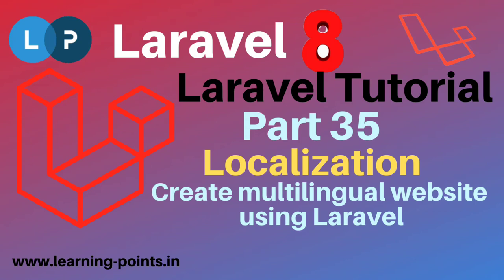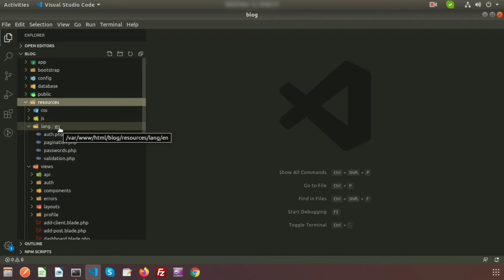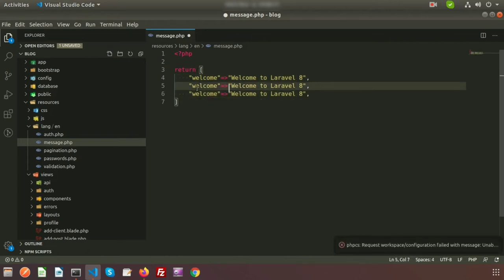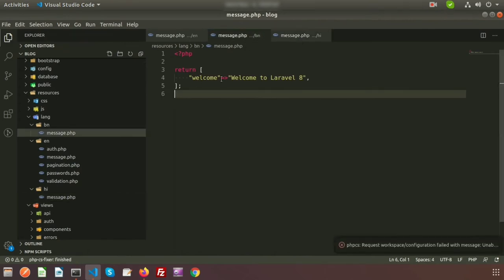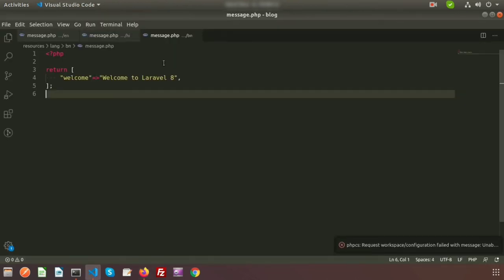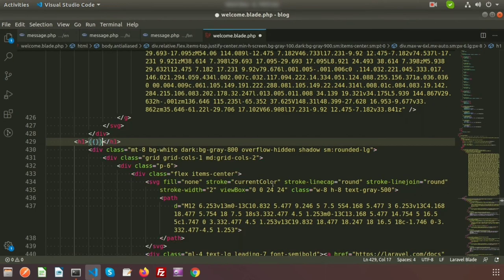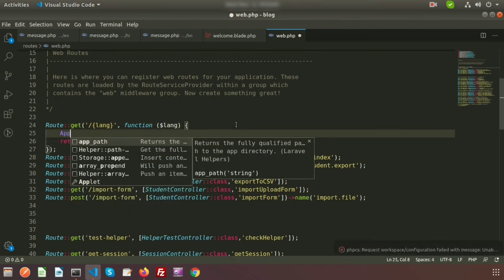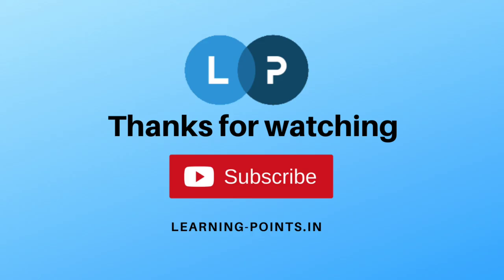Laravel Localization | Create multilingual site using Laravel | Locale | Laravel 8 | Learning Points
Laravel Localization | Create multilingual site using Laravel | Laravel 8 | Learning Points

This video will learn about how to use create multilingual website, concept about localization, locale in laravel

Laravel, Laravel 8, Laravel Tutorial, Laravel File upload

In our upcoming video I will cover about laravel toastr and many more topic on laravel 8.